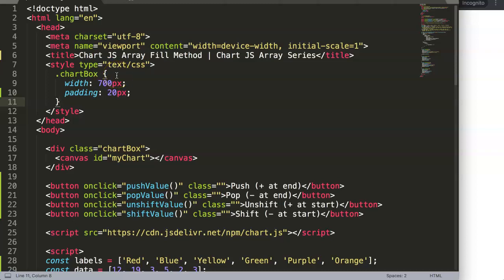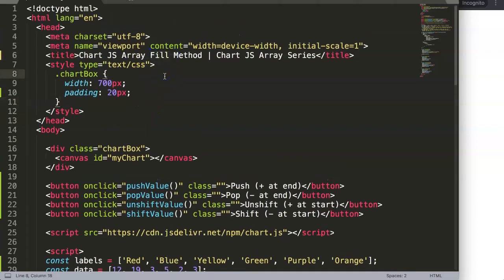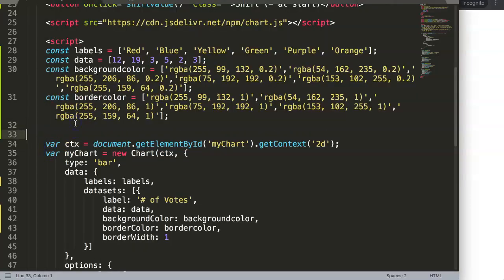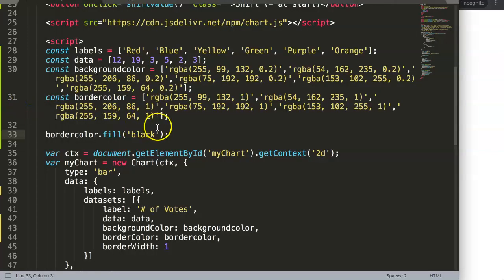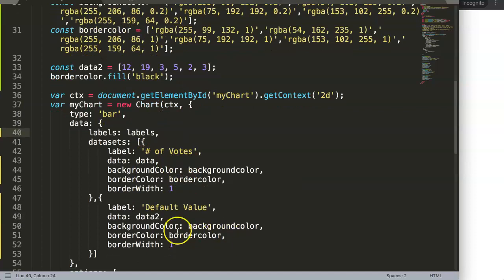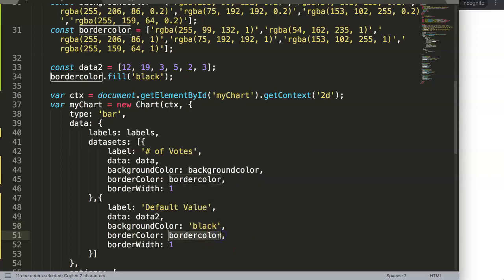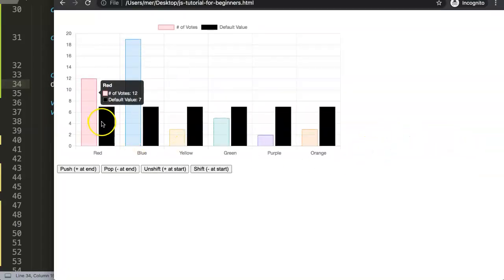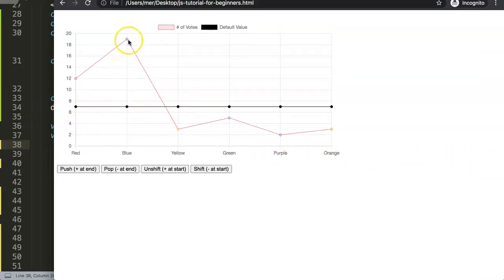6 Array Fill Chart JS Array Series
6 Array Fill Chart JS Array Series

In this video we will explore the array fill method in chart.js. This is a specific series is in covering about arrays in combination with chart js. We will be exploring how to get the most out of arrays with chart js.

Chart JS Dashboard Series:
👍 Most Liked Video Series: